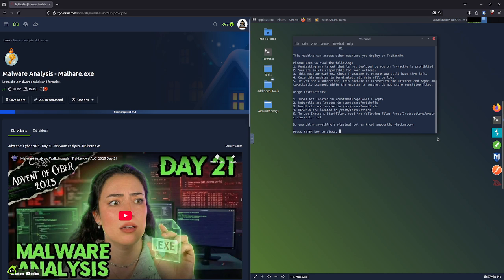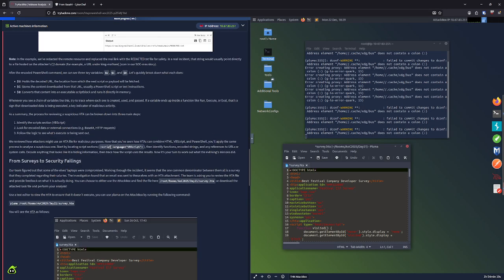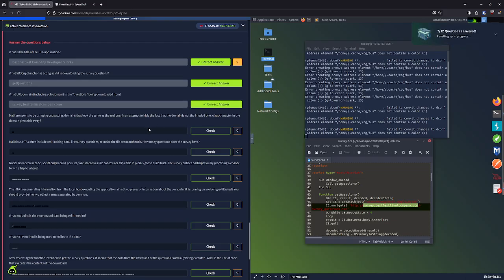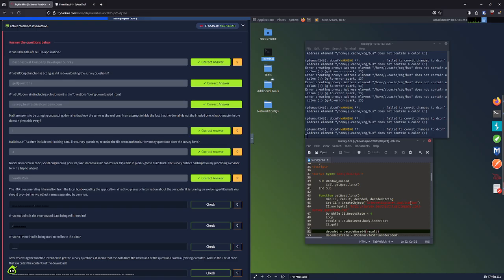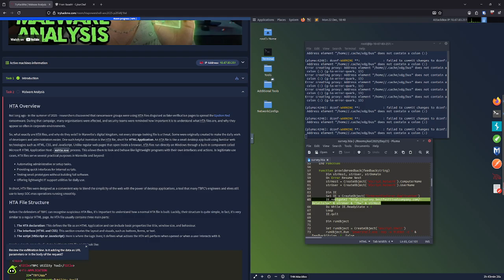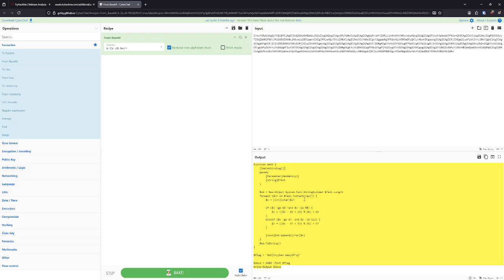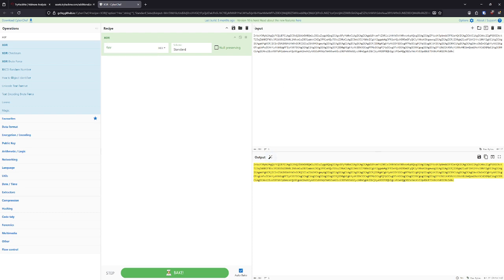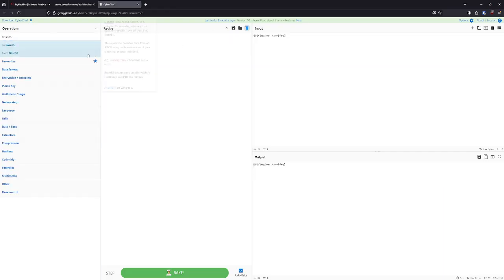TryHackMe | Day 21 - Malware Analysis: Malhare.exe